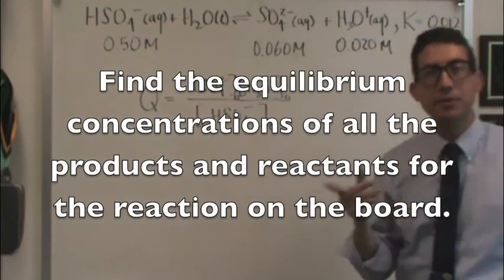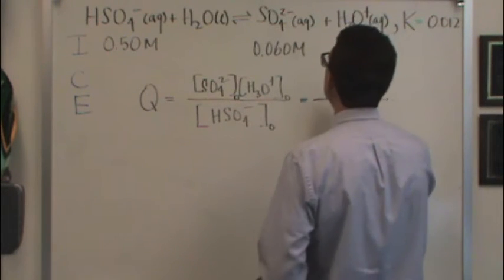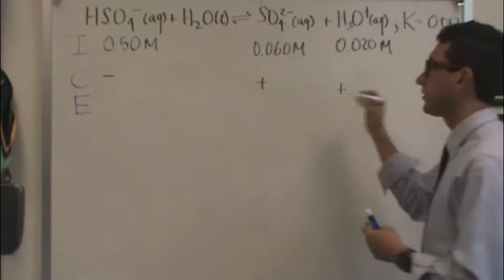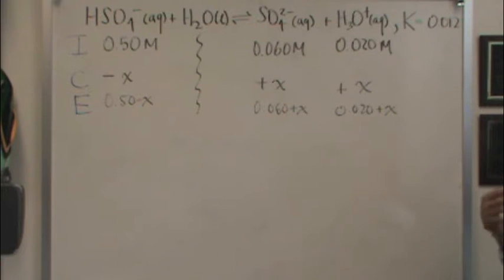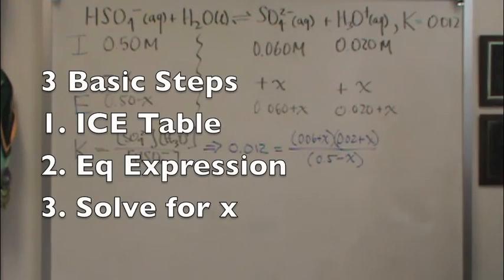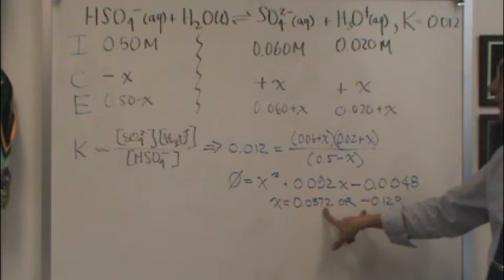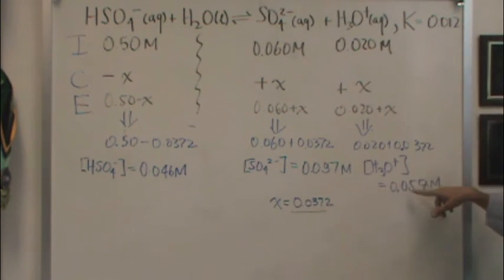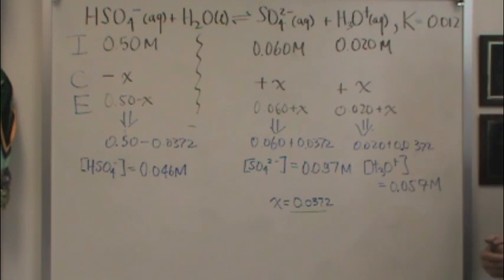ICE Table 1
A simple example of an ICE table with a weak acid.